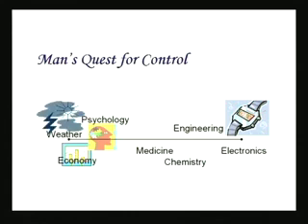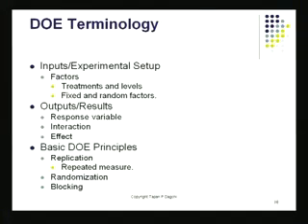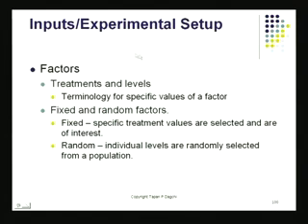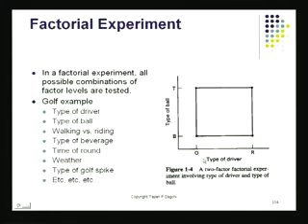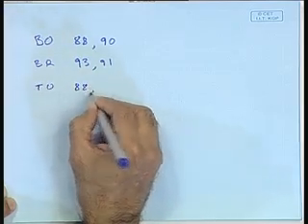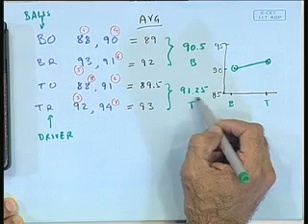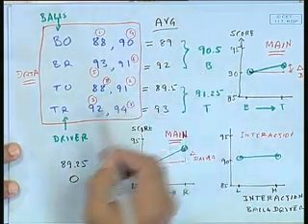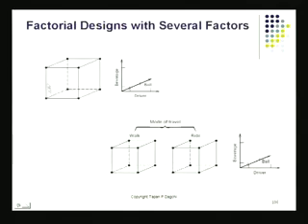Factor Effect Calculations